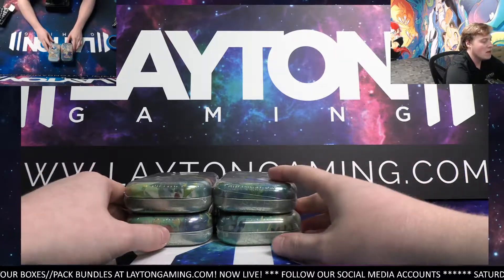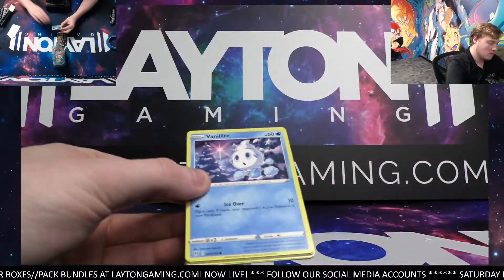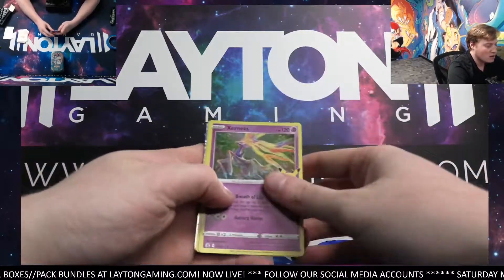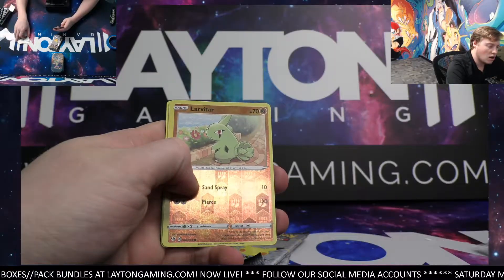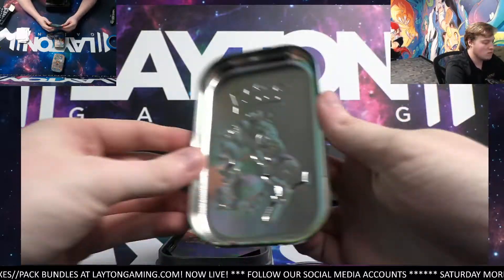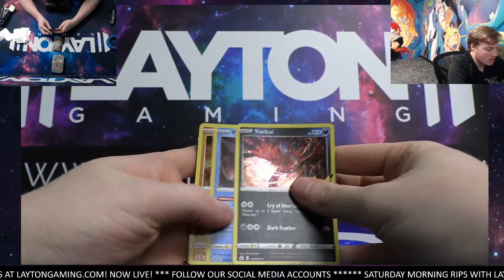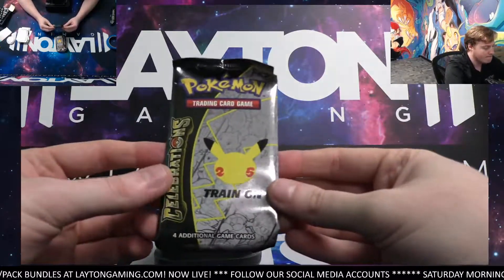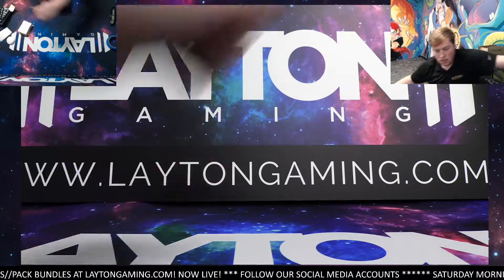4 Pokemon Celebrations Mini Tins for David G